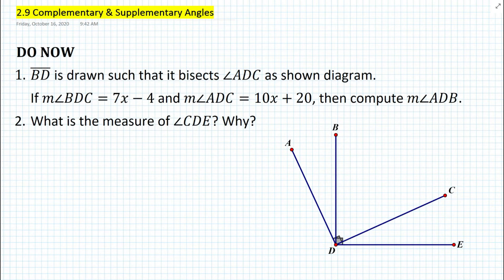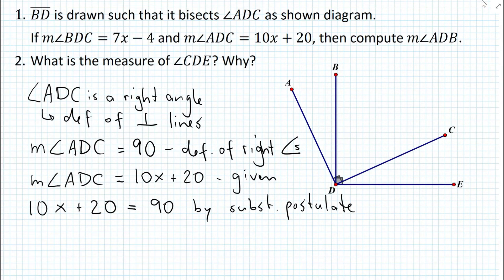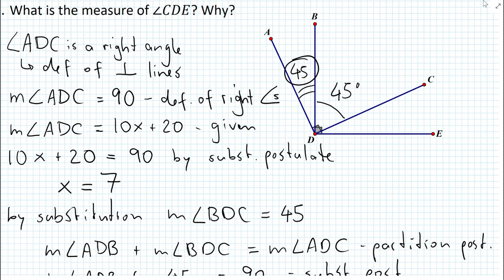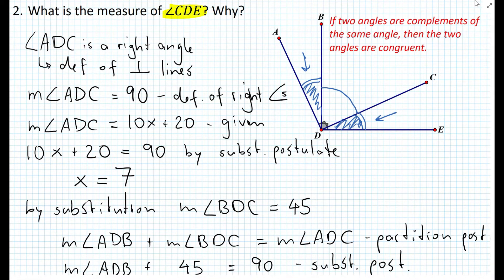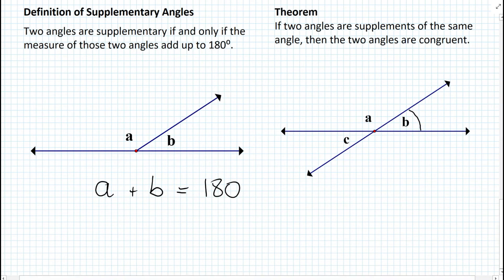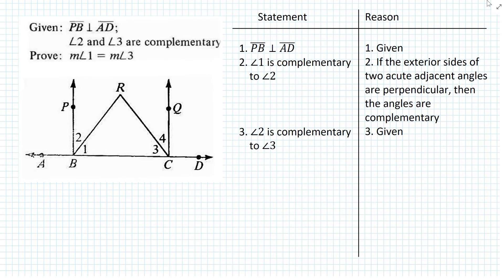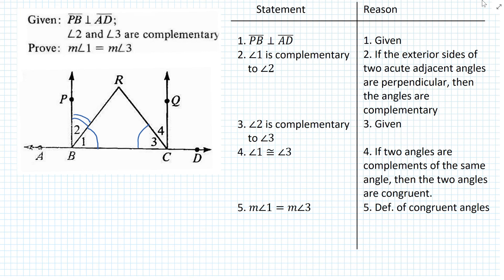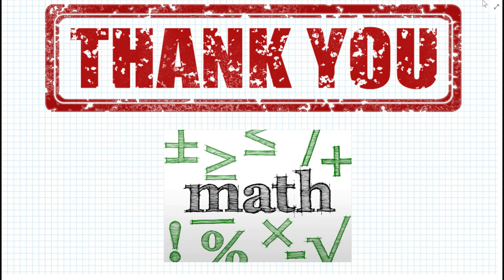Complementary & Supplementary Angles